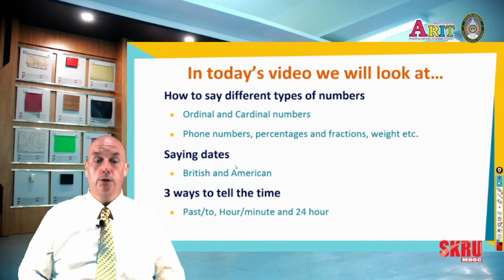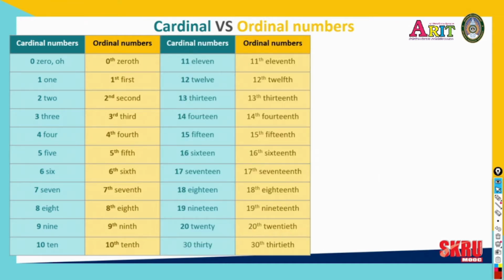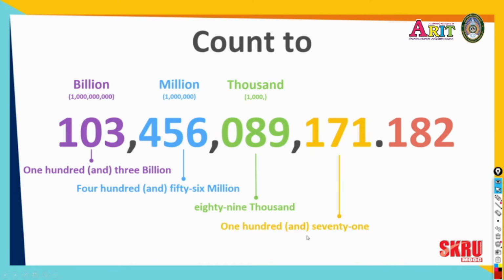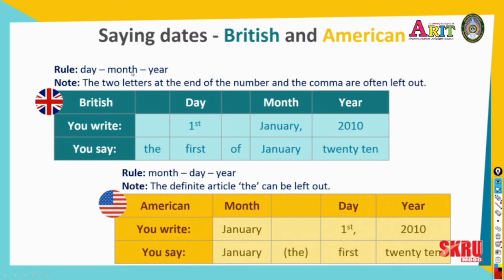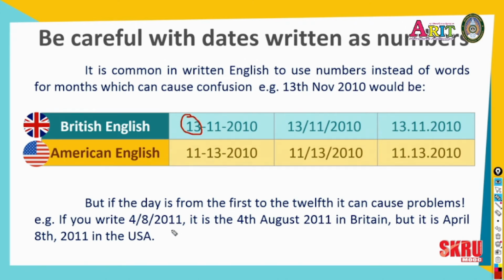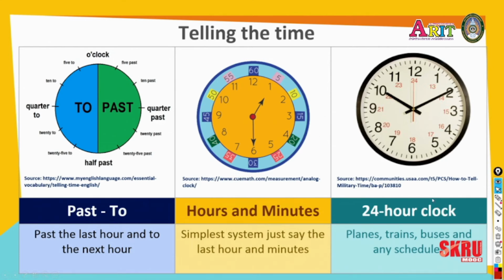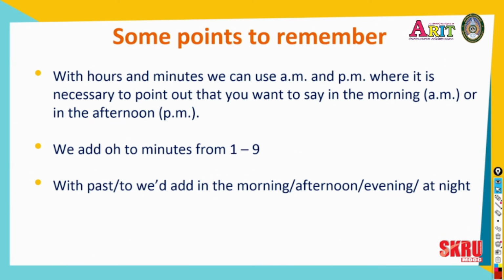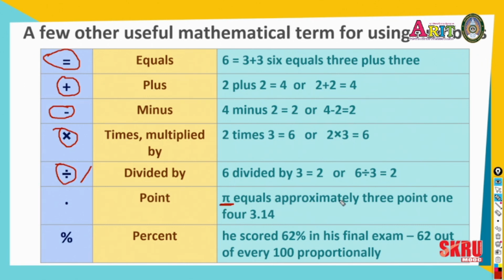Numbers Dates and Times